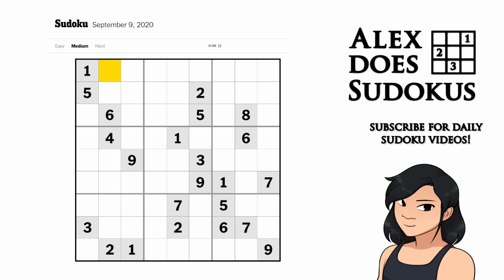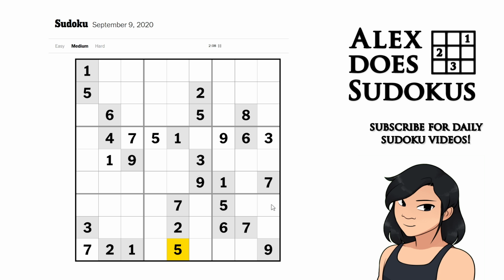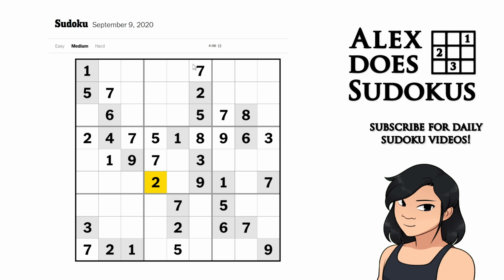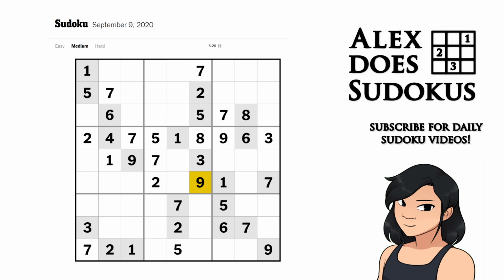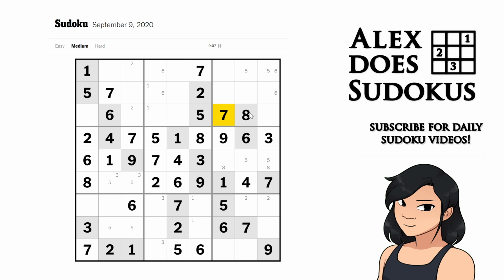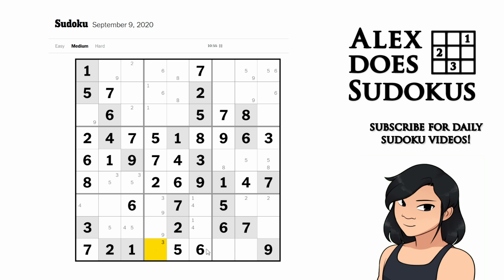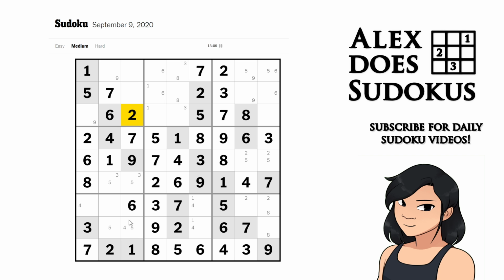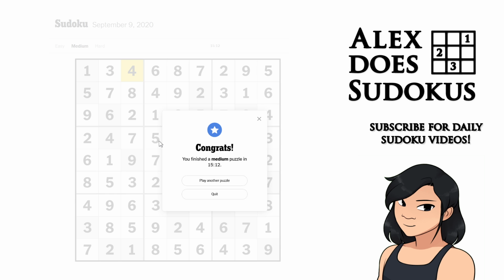New York Times Medium Sudoku Walkthrough - 09/09/2020